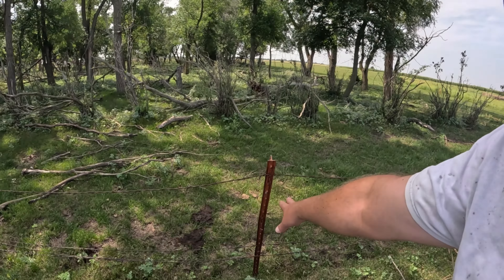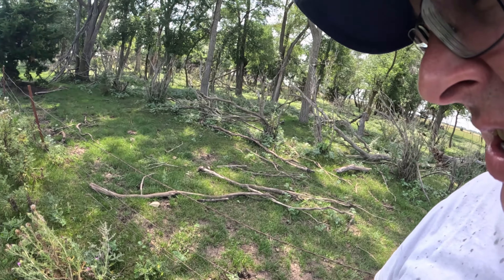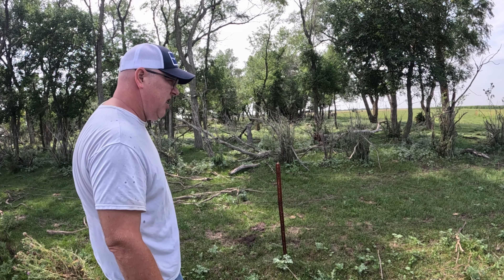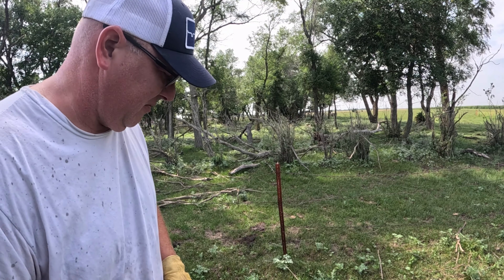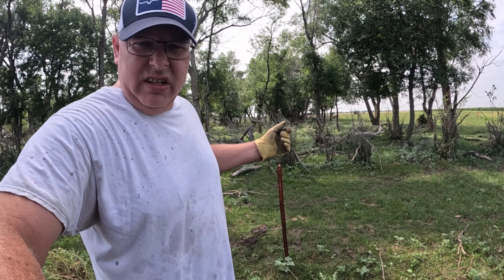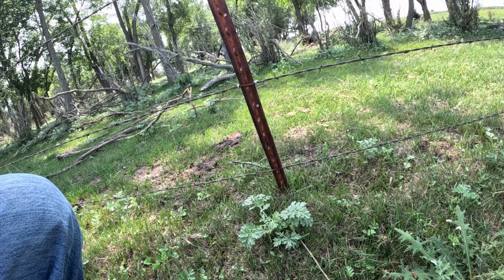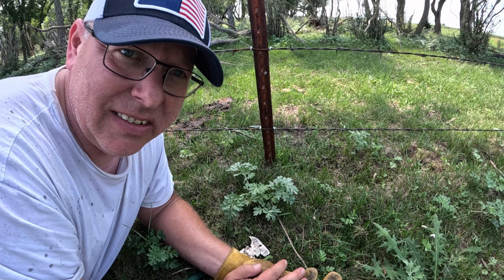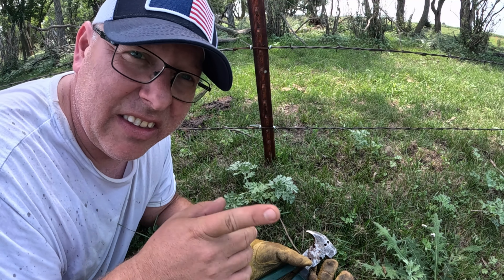More Fixing Fence on the Farm in South Dakota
Cows have been moving the fence around
3rd cutting is coming along nicely